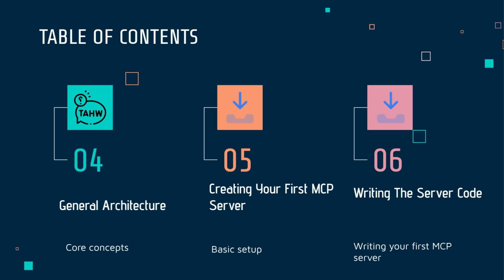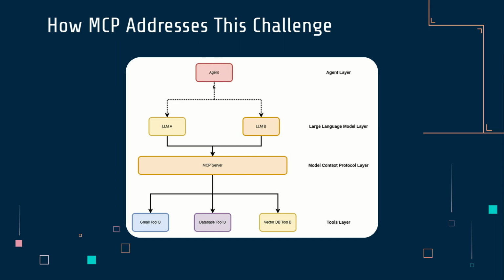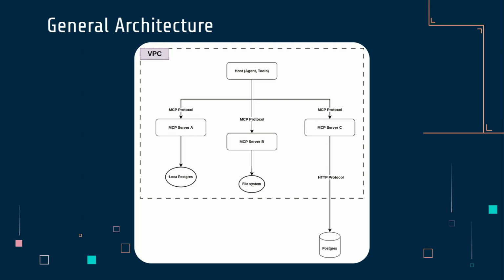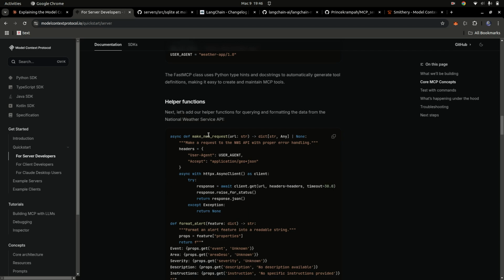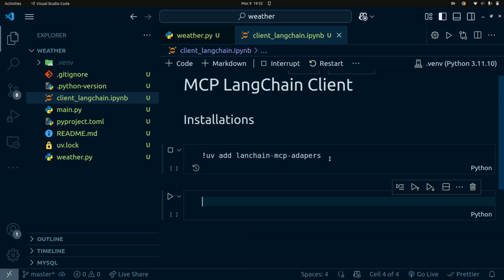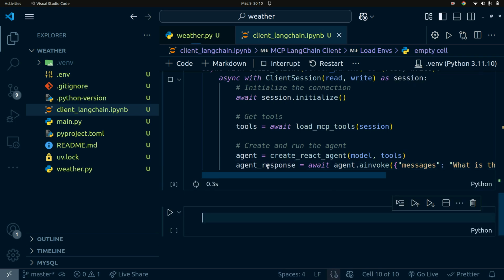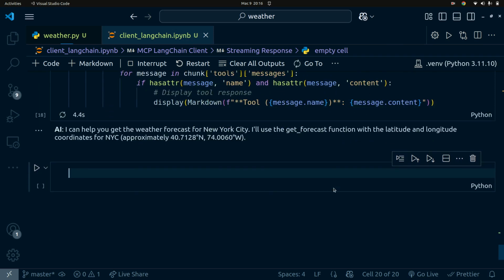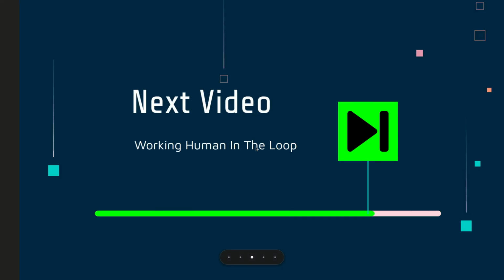Model Context Protocol With LangChain Agents | Building From Scratch | MCP for Beginners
In this deep dive, we explore Model Context Protocol (MCP) - the groundbreaking standard that's revolutionizing how AI applications communicate with language models.

If you've ever struggled with building AI agents that work across different models, this video is for you. We break down how MCP serves as the "USB-C port for AI applications," creating a universal connector between AI models and various data sources and tools.

You'll learn:
- Why MCP matters for developers building cross-platform AI solutions
- How MCP eliminates the need to write model-specific code for each AI system
- The real-world applications and benefits of standardized context sharing
- How early adopters are already leveraging MCP to build more efficient AI systems

Whether you're a seasoned AI developer or just curious about the future of AI integration, this video provides the essential knowledge you need about the protocol that's unifying the AI ecosystem.